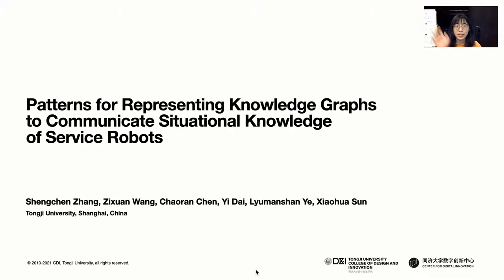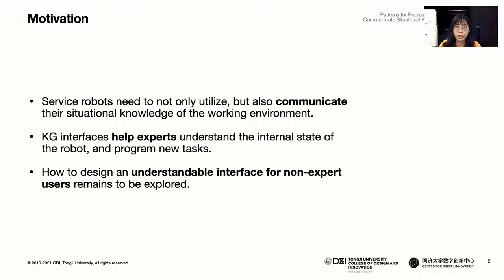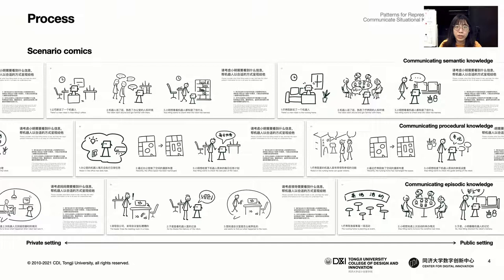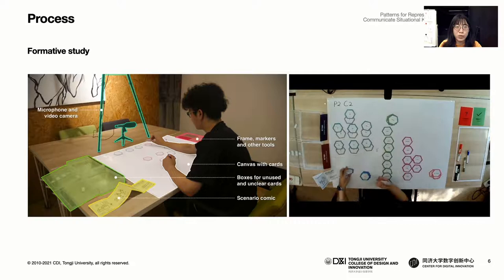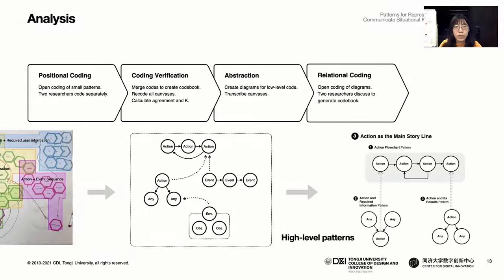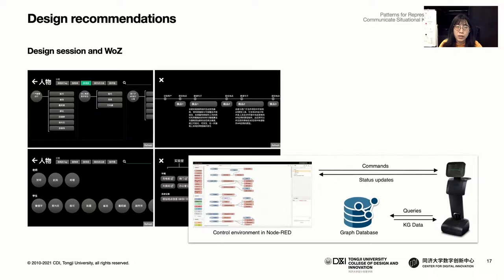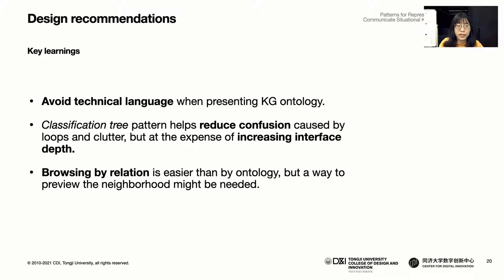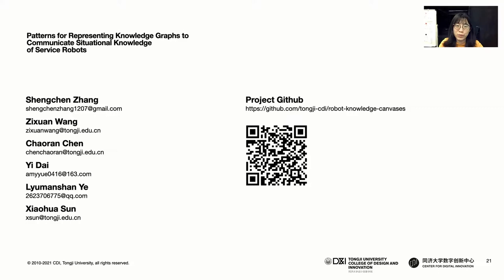Patterns for Representing Knowledge Graphs to Communicate Situational Knowledge of Service Robots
Shengchen Zhang, Zixuan Wang, Chaoran Chen, Yi Dai, Lyumanshan Ye, Xiaohua Sun

Session: Care(ful) Design / Other Worthy Topics

Abstract
Service robots are envisioned to be adaptive to their working environment based on situational knowledge. Recent research focused on designing visual representation of knowledge graphs for expert users. However, how to generate an understandable interface for non-expert users remains to be explored.
In this paper, we use knowledge graphs (KGs) as a common ground for knowledge exchange and develop a pattern library for designing KG interfaces for non-expert users.
After identifying the types of robotic situational knowledge from the literature, we present a formative study in which participants used cards to communicate the knowledge for given scenarios. We iteratively coded the results and identified patterns for representing various types of situational knowledge.
To derive design recommendations for applying the patterns, we prototyped a lab service robot and conducted Wizard-of-Oz testing. The patterns and recommendations could provide useful guidance in designing knowledge-exchange interfaces for robots.